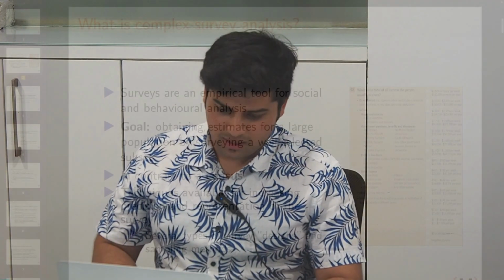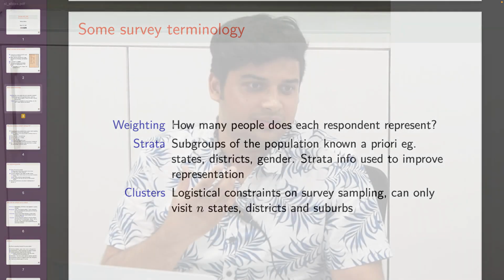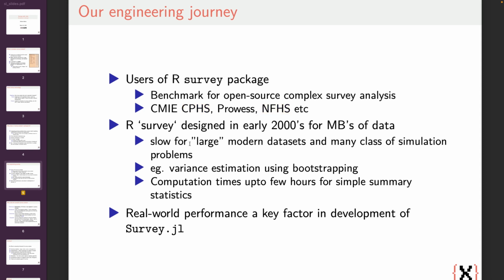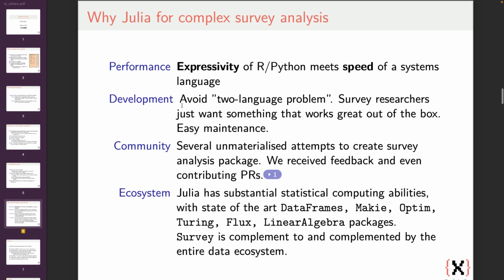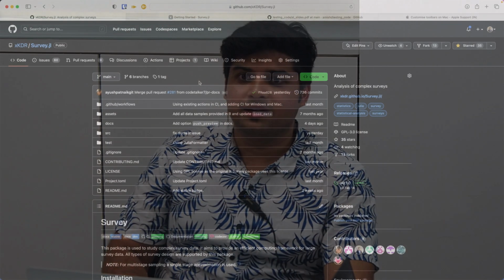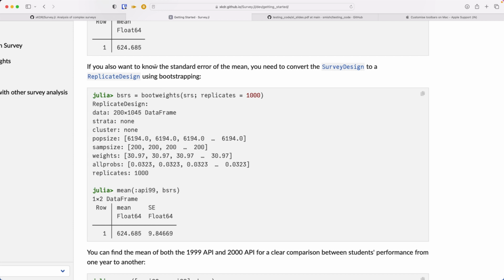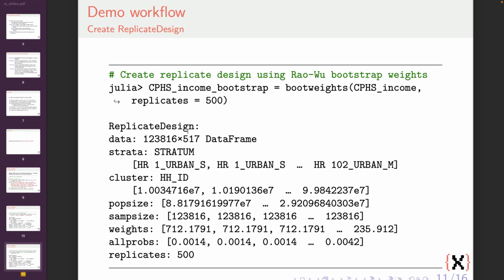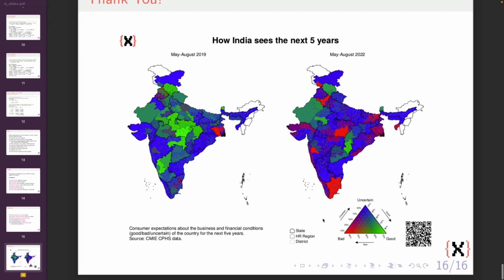Survey statistics with Julia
Survey statistics with Julia, Shikhar Mishra, XKDR Forum

In this video, Shikhar Mishra, Data Consulatant @xkdr  motivates what is survey analysis, and why a next-gen package for survey analysis is required. He then overviews and demonstrates Survey.jl, an open source package developed at XKDR for survey researchers.